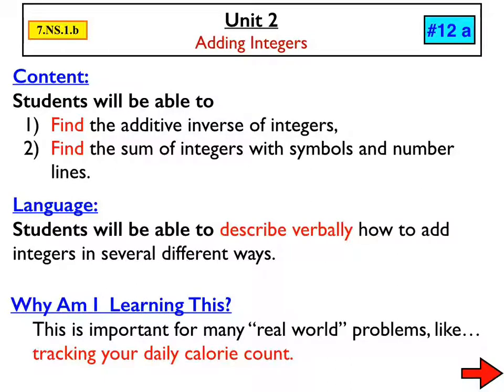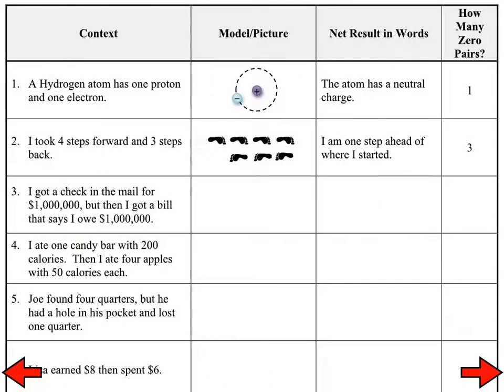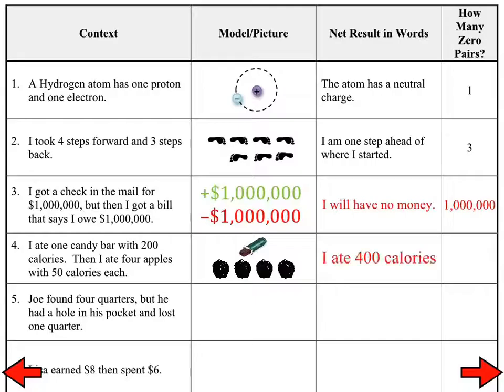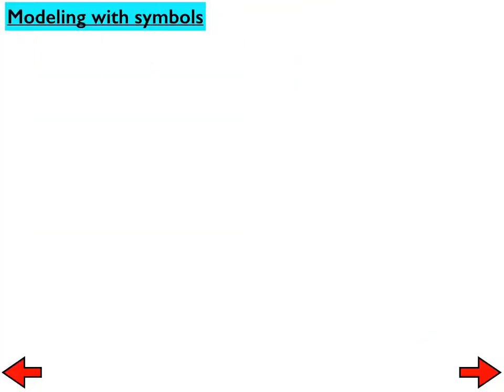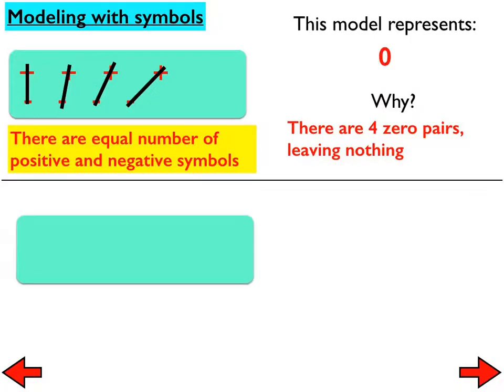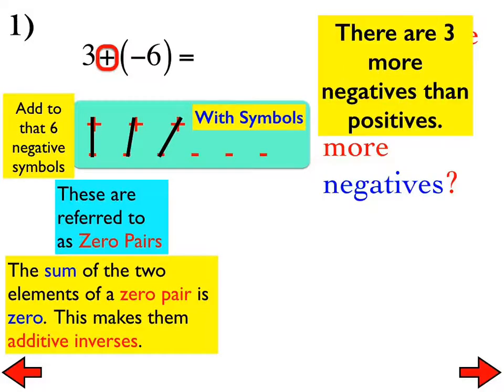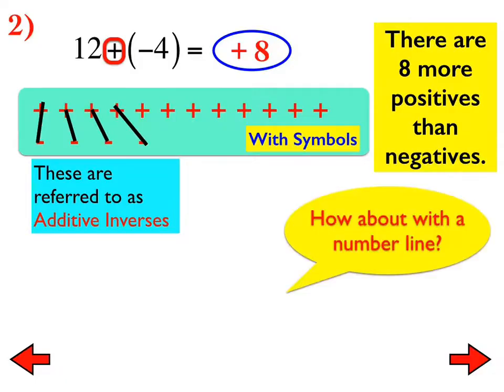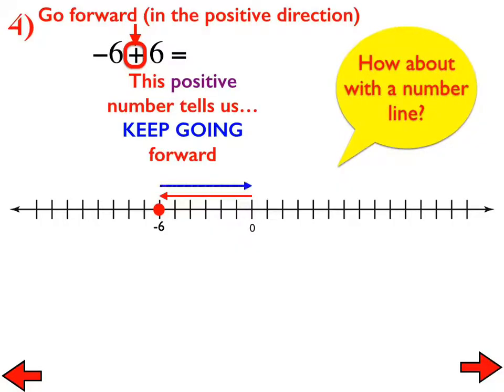12a Adding Integers